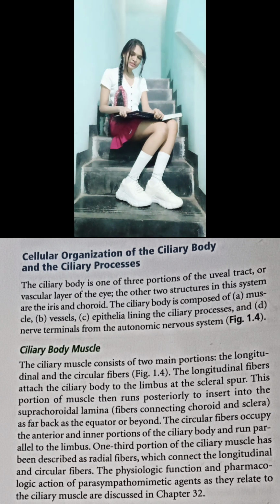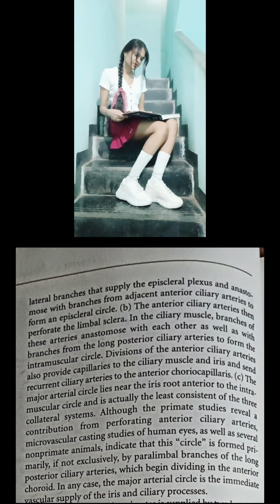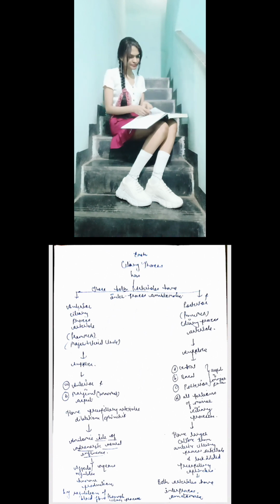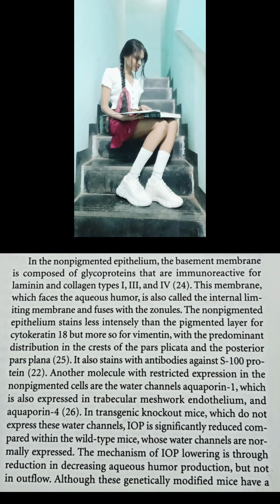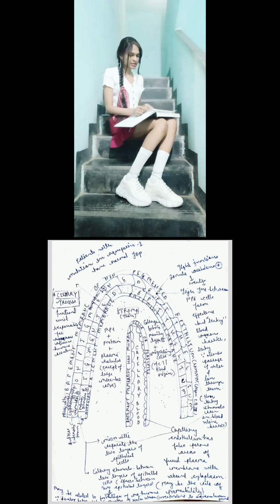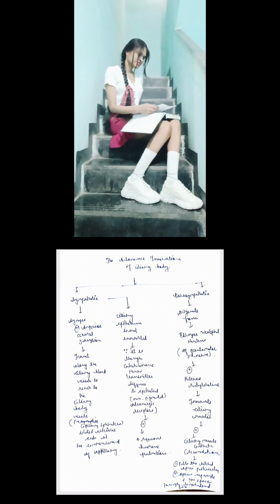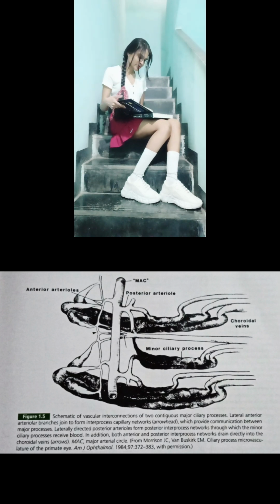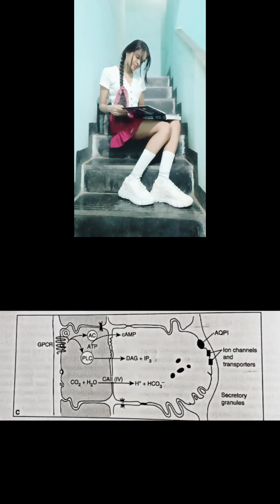Part 3:Cellular&MolecularBiologyOfAqueousHumourDynamics,Shield'sGlaucoma,6thEdition, Chapter1,PN 8 !